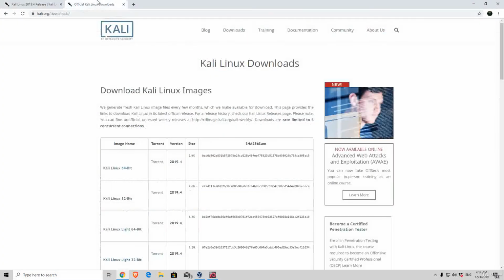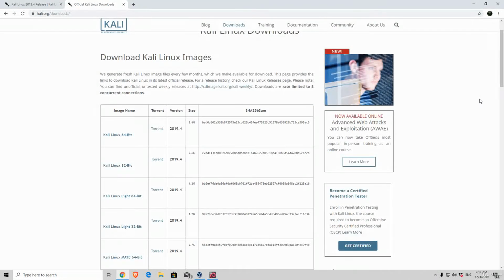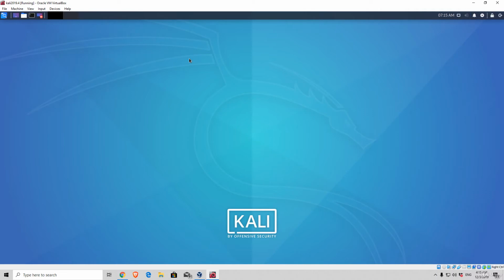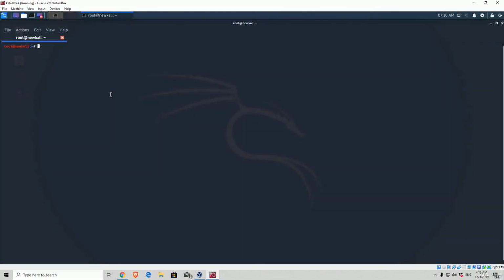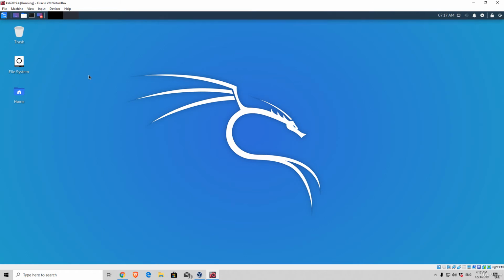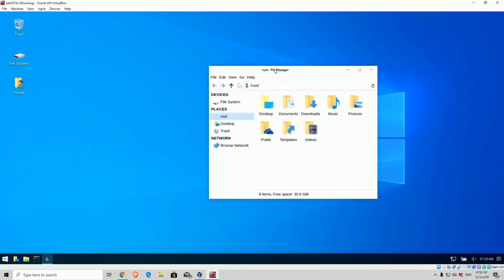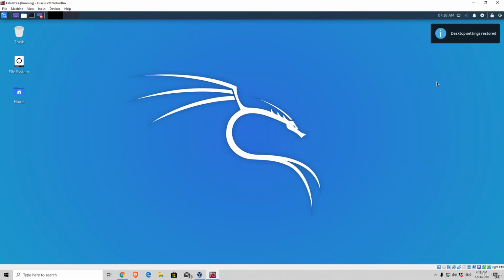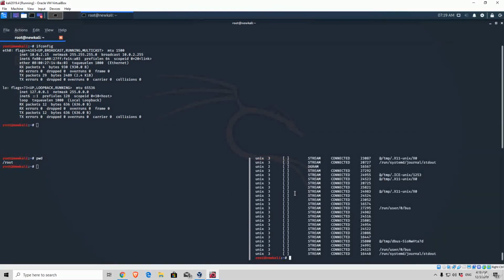07 Going Undercover With New Version Of Kali Linux!